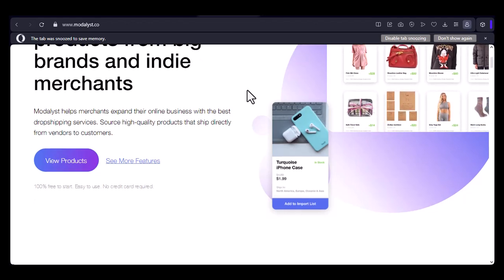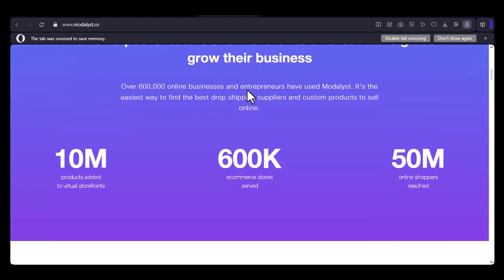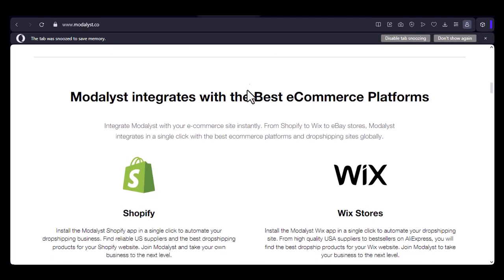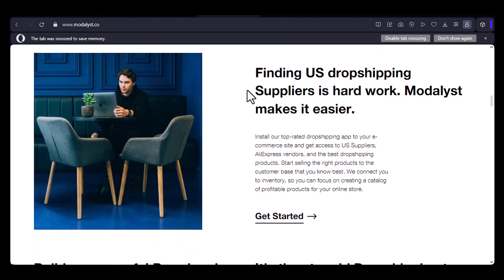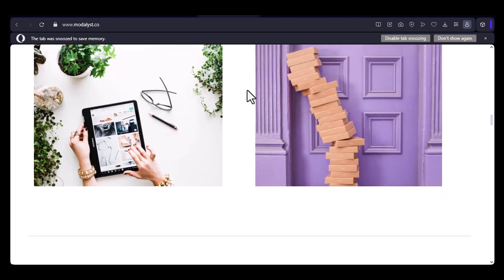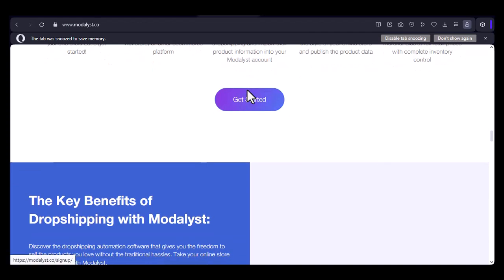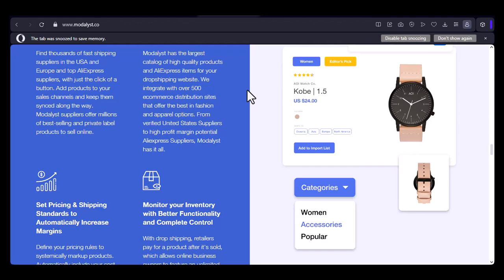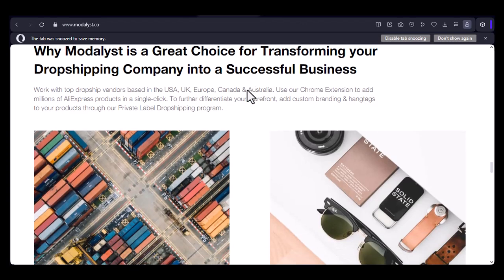Is Modalyst dropshipping free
In this video, you will learn about Is Modalyst dropshipping free

9 YouTube Channel Ideas to Help You Choose Your Own

✅IGNORE THIS
Related Search: